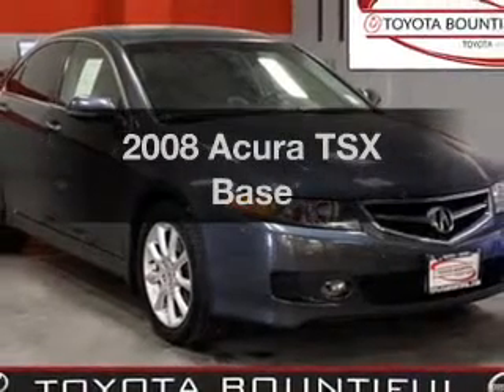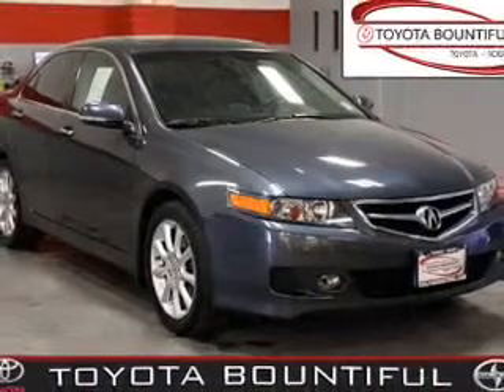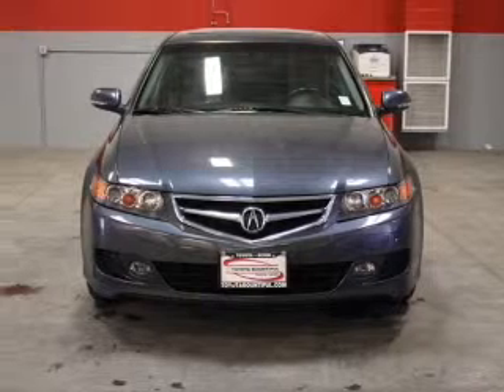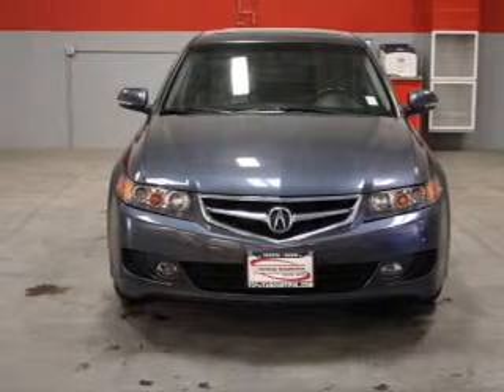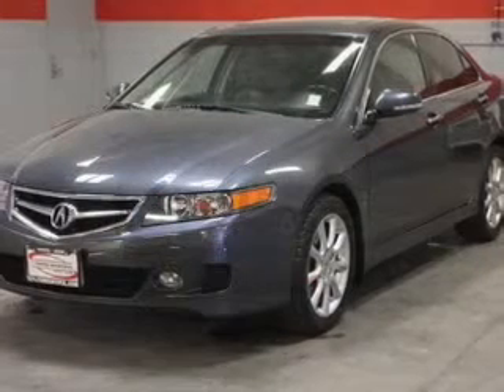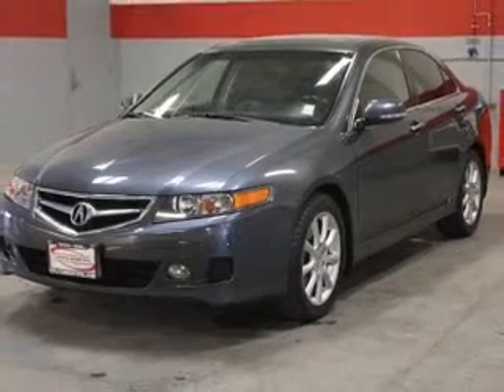2008 Acura TSX - Bountiful UT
Year: 2008
Make: Acura
Model: TSX
Trim: Base
Engine: 2.4 liter inline 4 cylinder 16 valve
Transmission: 5-Speed Automatic
Color: Gray
Mileage: 38478
Address:
2380 South Hwy 89